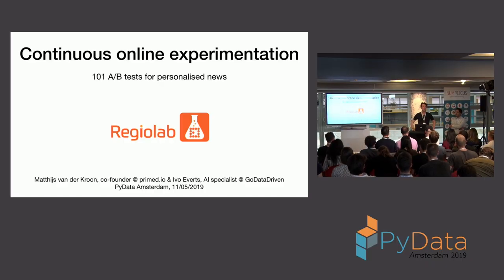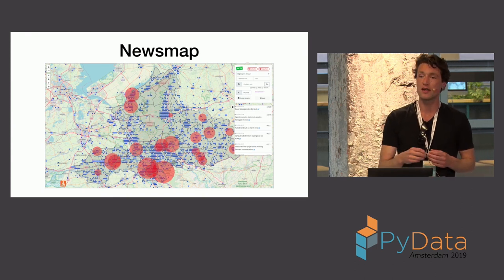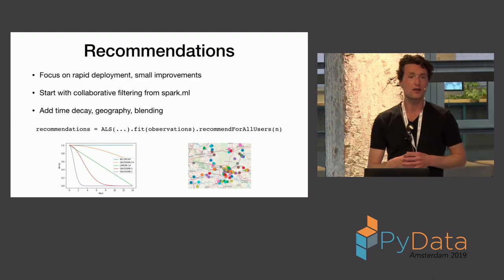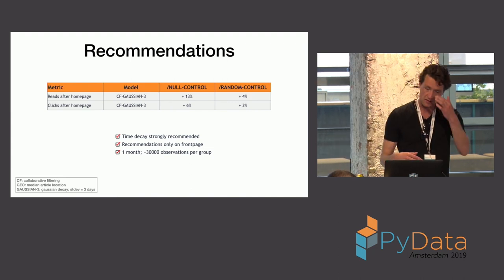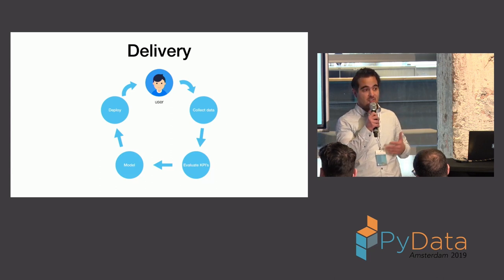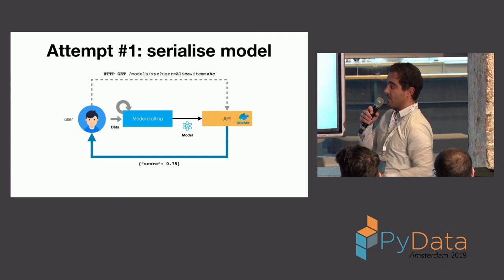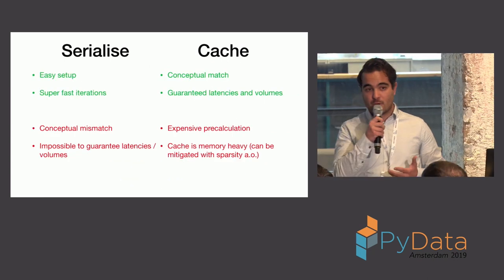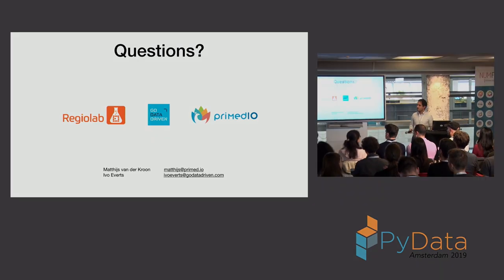Ivo Everts, Matthijs van der Kroon: 101 A/B Tests for personalized News | PyData Amsterdam 2019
As news and media are abundantly available nowadays, it is important for news providers to stay relevant by finding their niche and keeping up with technological advancements. This, however, can be a daunting task in the context of today's rapid developments of tech and associated costs. In particular, this is challenging for regional public news providers (RPO's, in Dutch) as they typically do not work with the budgets required for substantial innovation.

To accommodate for this, a consortium of RPO's in the Netherlands called Regiolab joined forces in 2018. It is their goal to remain relevant by attracting more visitors to their online channels, who then should more frequently return because they are happier about the larger amounts of relevant media that they more elaborately consume. In order to reach these goals, the news content ought to be personalized.

Many of the news providers operate on similar frontend and backend modules, making it viable to implement a central personalization platform. The first pilot projects have been implemented only for 'Omroep Gelderland', the RPO which has taken the lead in these developments.

At Omroep Gelderland, Dutch startup Primed.IO has installed their AI infrastructure for collecting web+app events, serving news recommendations and performing other kinds of experiments such as A/B tests on news headlines. This constitutes a platform for continuous deployment and monitoring of experiments, which is implemented on Google Cloud Platform using Kubernetes, Spark, Python, etc.

GoDataDriven is responsible for the data science part in this project. In order to optimize KPI's such as session duration and retention rate, it is investigated if it is better to consider e.g. article clicks or article reads in a collaborative filtering algorithm; using a time decay on the ratings (and what the shape of the decay function should be); the location of the news given that we are dealing with RPO's; visual features relating to the quality and content of associated photographs; blending of any of the above models.

Primed.IO and GoDataDriven team up in this presentation and will elaborate on all the nitty gritty details of continuous online experimentation.

00:10 Help us add time stamps or captions to this video! See the description for details.